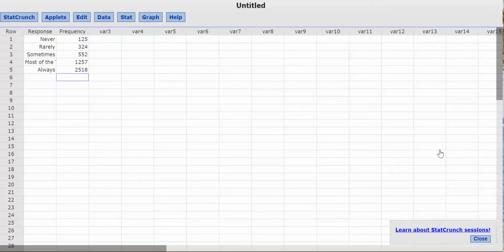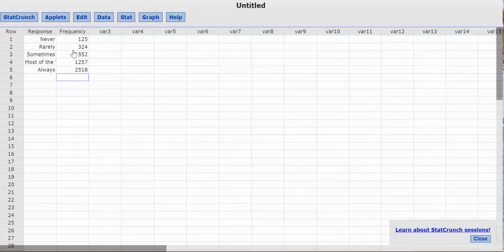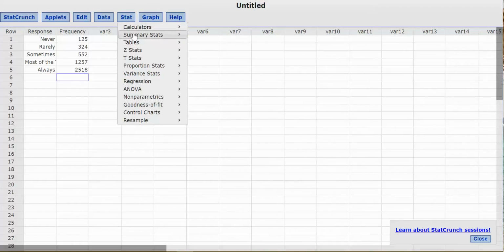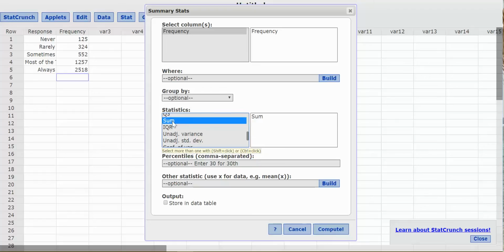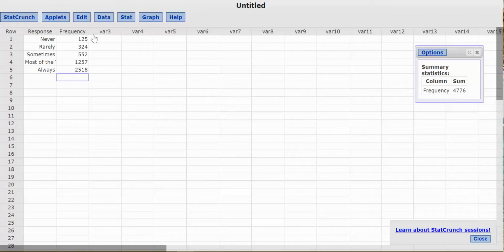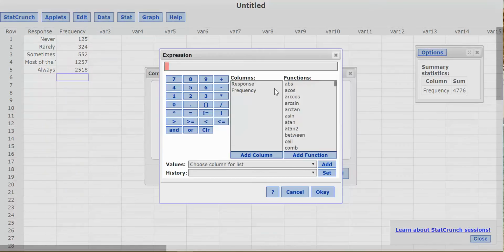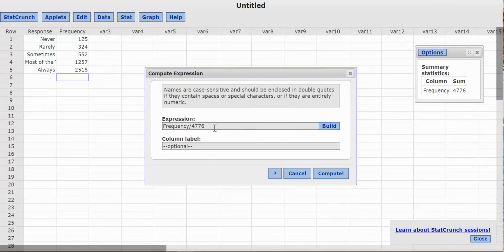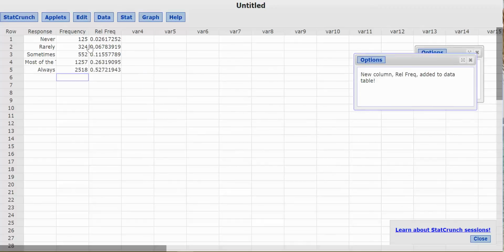Build Relative Freq Table